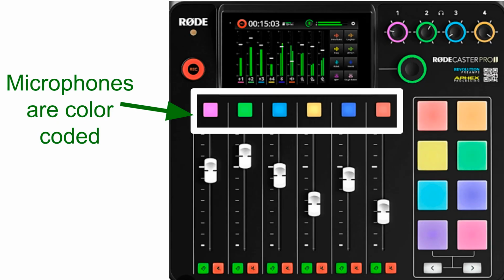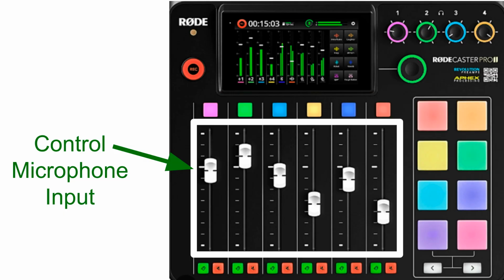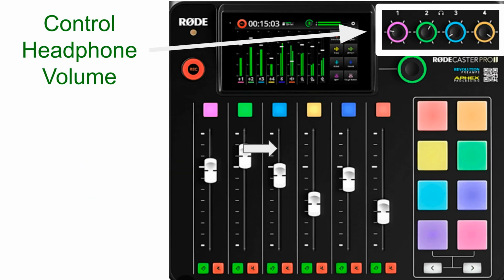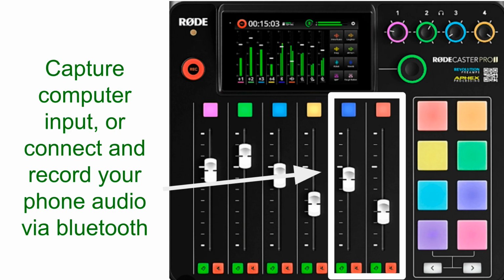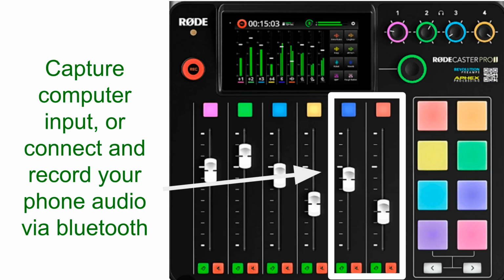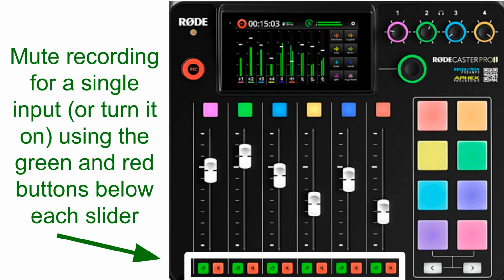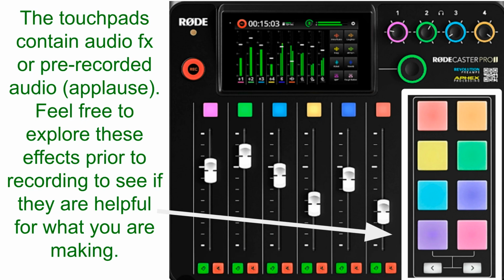Getting Started with RodeCaster II: Dream Center Tutorial